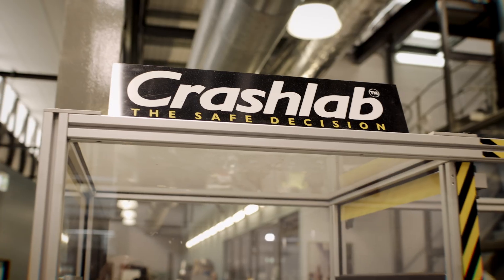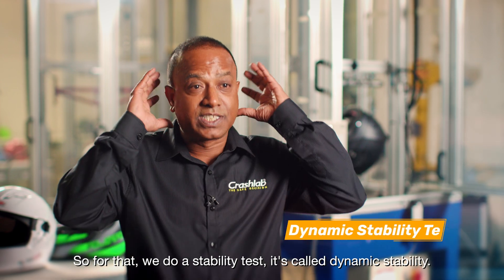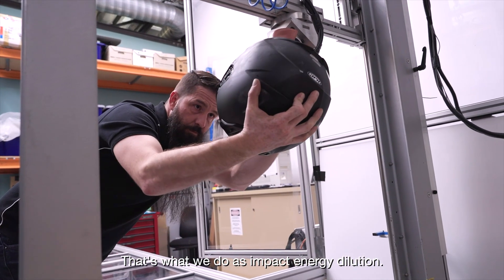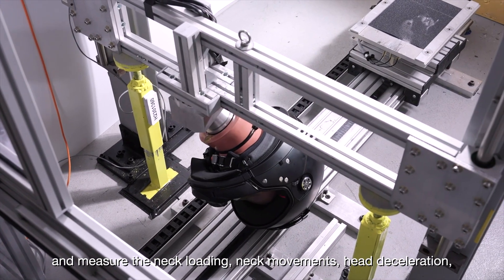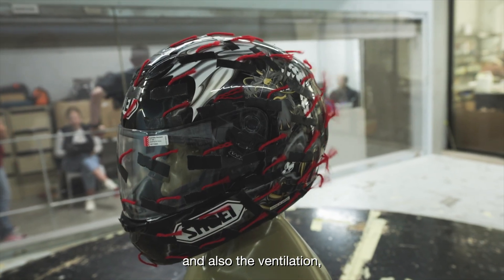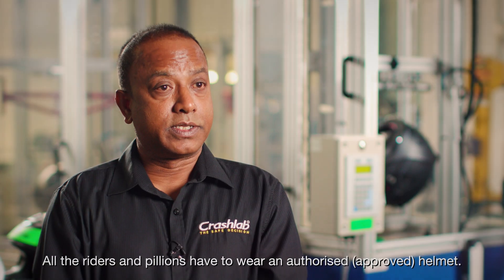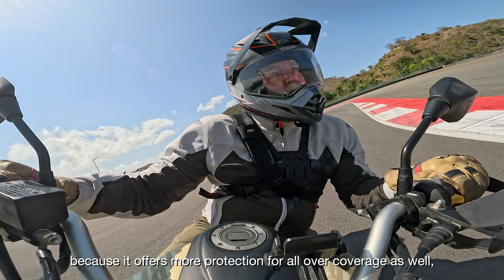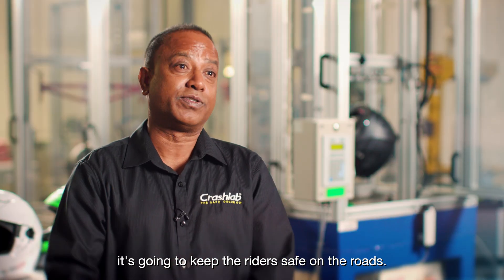What we learned from CRASH TESTING motorcycle helmets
How do you know if your motorcycle helmet is safe?  How are they tested and  what are the regulations.  Tegan and Ross recently visited Crashlab to find out.

You cab check out the results of the helmet testing

This channel would not be possible without our channel sponsors so a big thanks to,

If you are interested in getting involved and sponsoring the channel, get in touch via email, .

Check out our range of Biker Torque merch and apparel at bikertorque.com.au